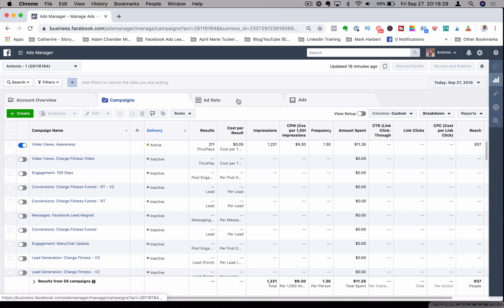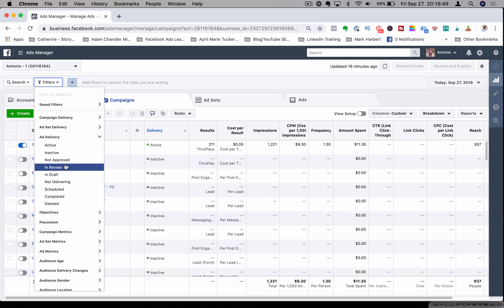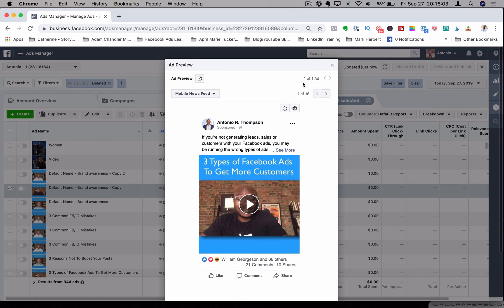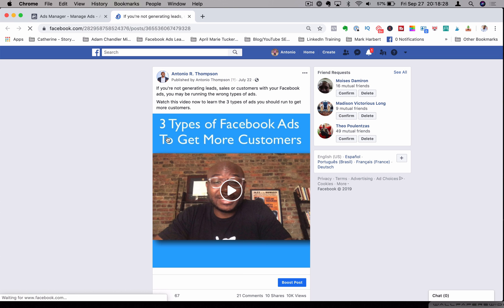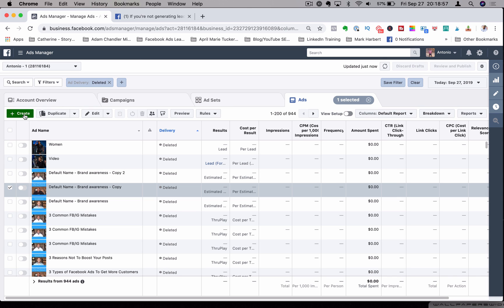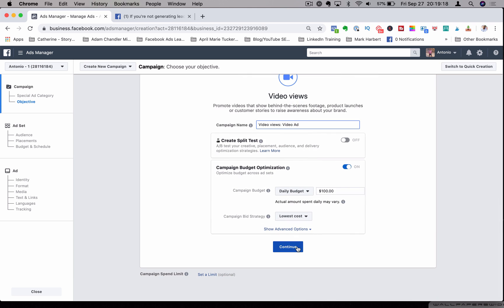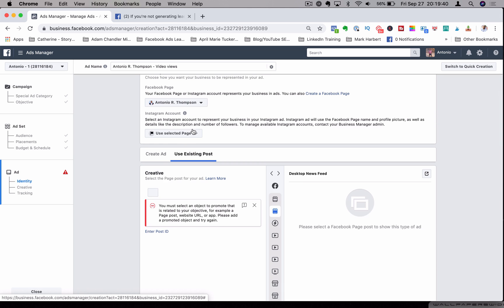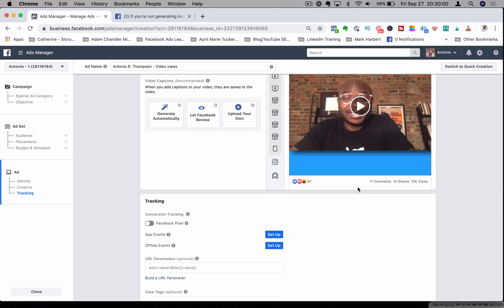How to Recover a Deleted Facebook Ad?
Ever have a moment where you delete your best performing Facebook Ad by accident?

It’s happened to me before.  Don’t fret, int his video, you’re going to discover how to recover your deleted Facebook ad.

Step 1: Find the Deleted Facebook Ad

First, you must find the ad you deleted. Follow these steps:

- Navigate to the ads tab in Ad Manager.
- Click on "Filters" in the top right corner of your screen.
- Under "Delivery" select "Deleted." Your ads tab will populate with all deleted ads.
- Select the ad you deleted and click "Preview."

Step 2: Preview the Ad as a Facebook Post with Comments and Copy the Post ID from the URL

- When the preview window pops up, click the symbol in the upper right corner that looks like a square with an arrow inside of it. A new window will pop up.
- In the new window, click "Facebook Post with Comments." A new window will open that shows the deleted ad as a Facebook post with comments.
- Once the window is open, copy the string of numbers after the word "post" in the URL.

Step 3: Create a New Facebook Ad Using an Existing Post (Your Deleted Ad)

- Go back to the Ads Manager and click "Create New Ad."
- Click "Use Existing Post" under "Ad Name."
- Select the account you deleted the original ad from under "Connect Facebook Page."
- Click "Enter Post ID" under "Select a Page Post."
- Paste the Post ID you copied from the URL.
- Click "Submit."

And that's it! You just used recovered your deleted Facebook ad!

► If you need help growing your business check out my Facebook ads agency